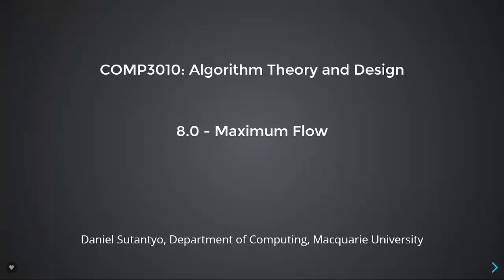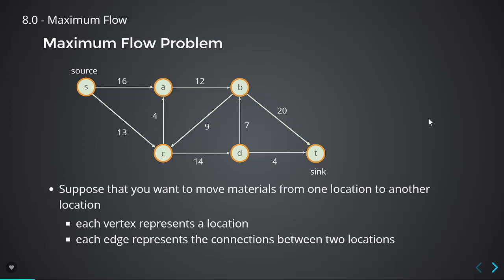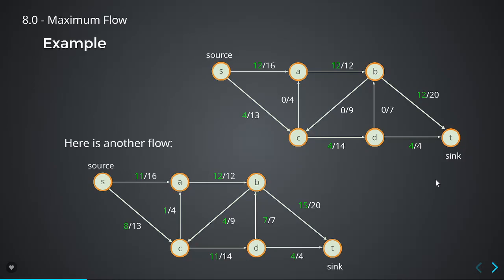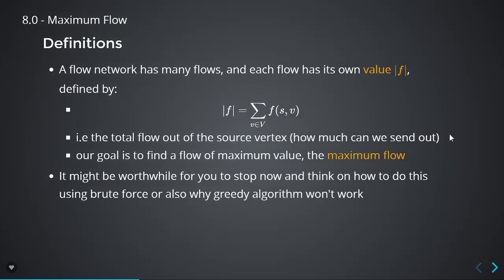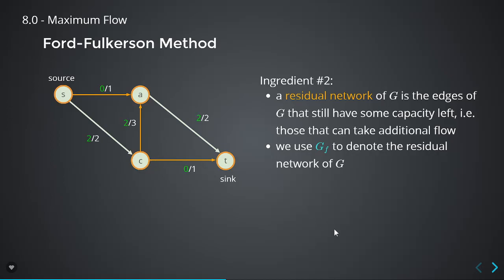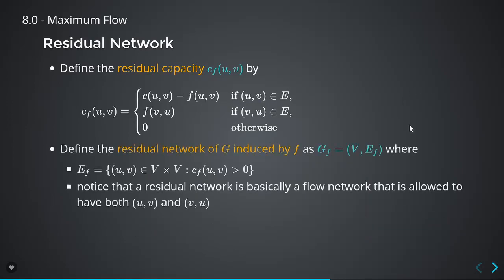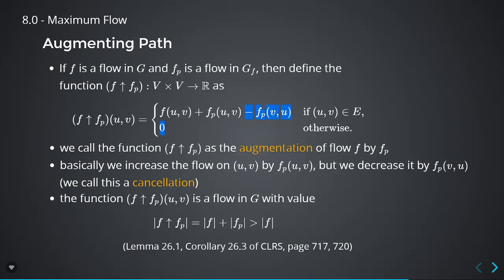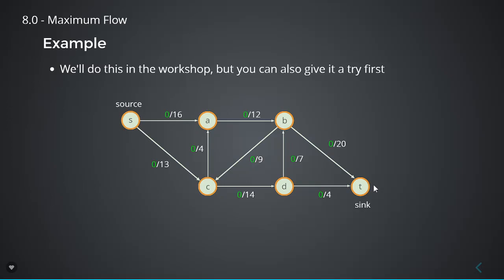8.0 - Maximum Flow